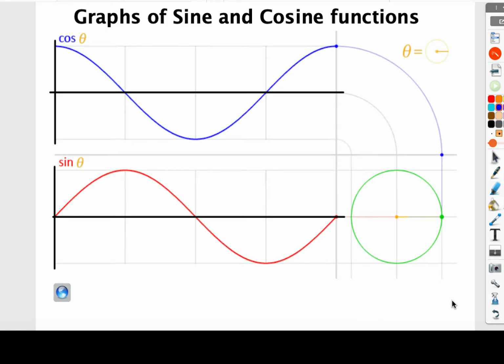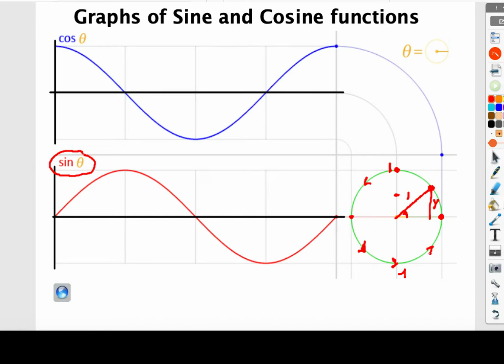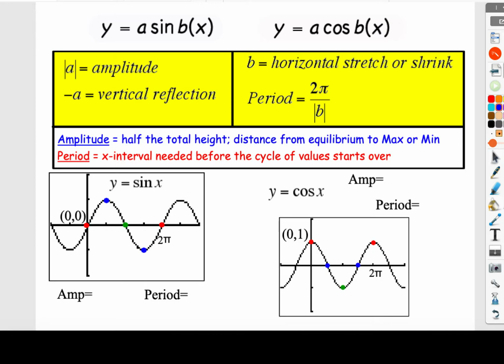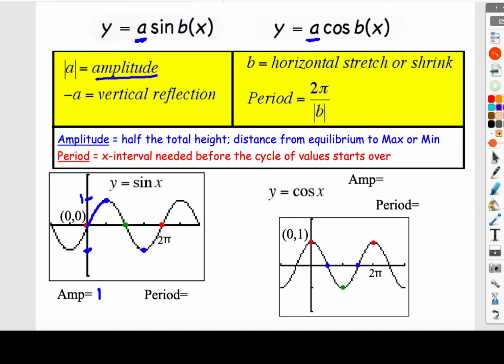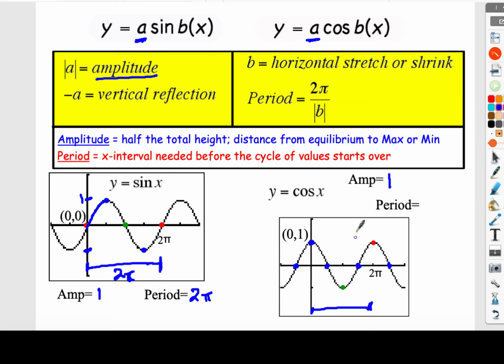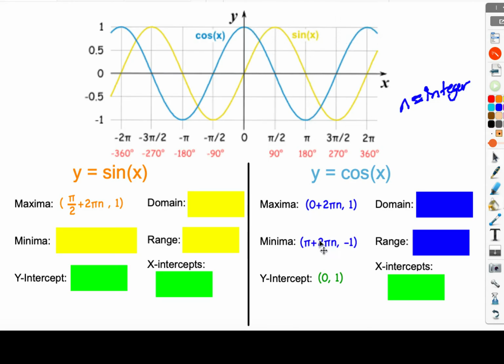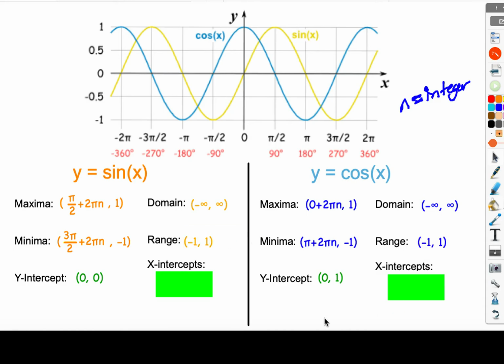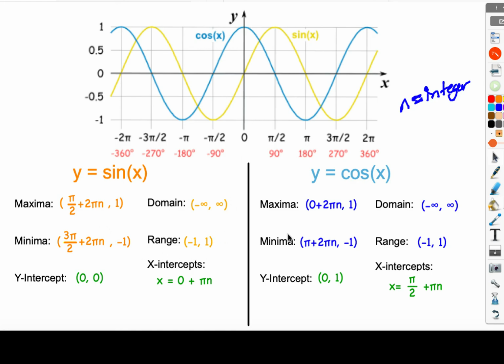Periodic Graph Basics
Details for the basics needed to graph simple sine and cosine functions.
Target Audience: PreCalc